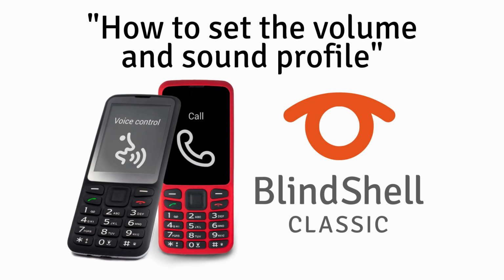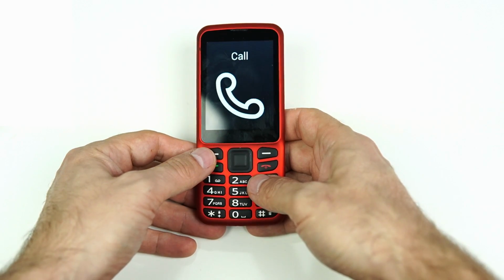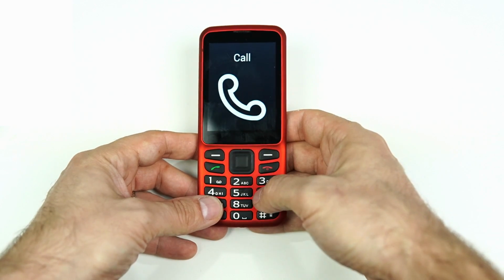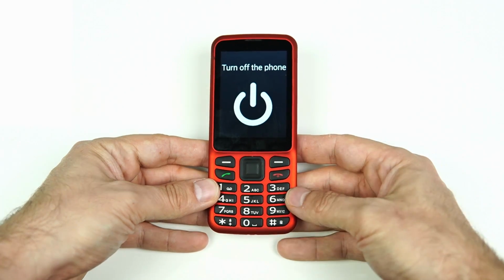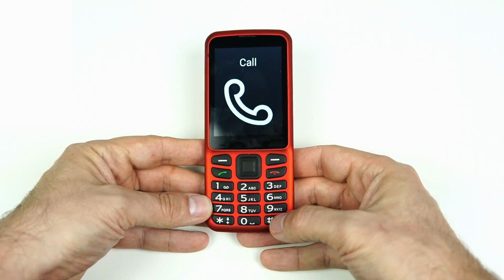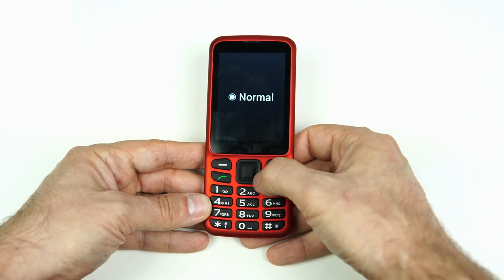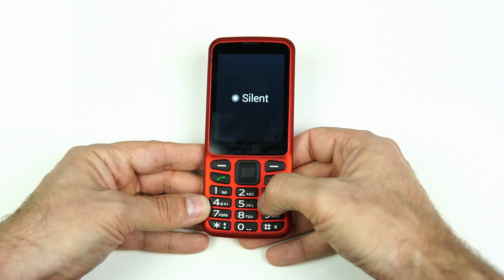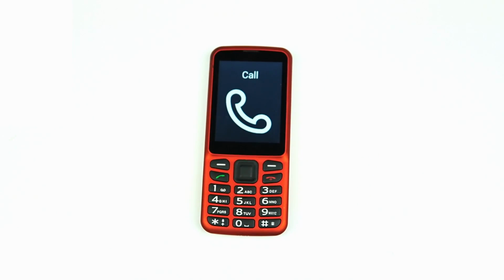How To Adjust The Volume - BlindShell Classic Tutorials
In this video we talk about how to adjust the volume on the BlindShell Classic mobile phone.